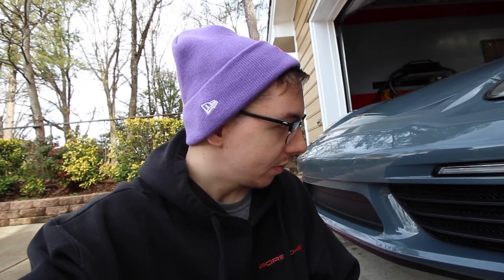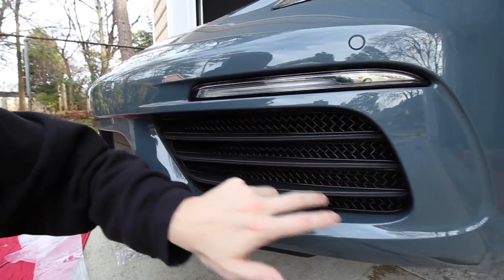Zunsport Grille Install- 718 Cayman S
My dad and I install a ZunSport mesh grille on my 718 Cayman S.

Zunsport grille